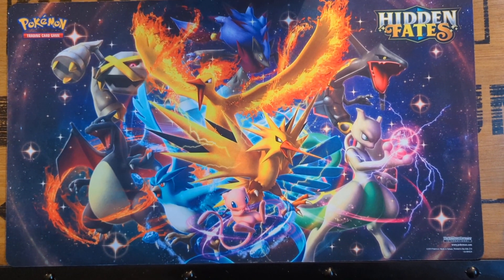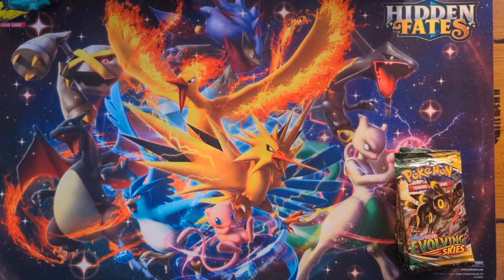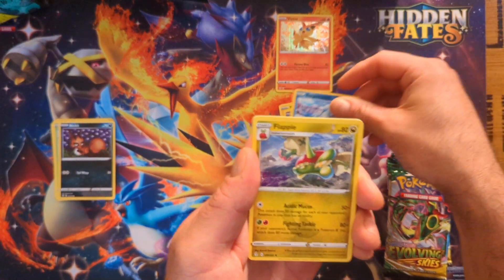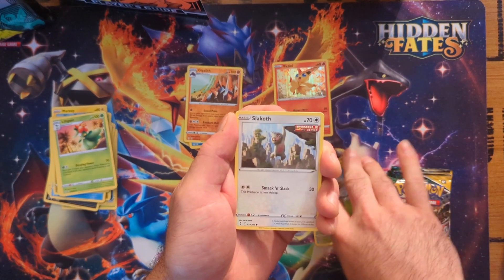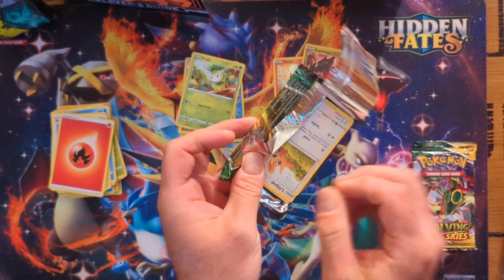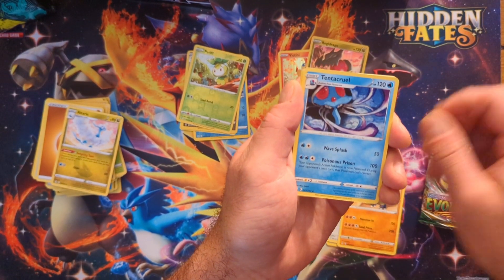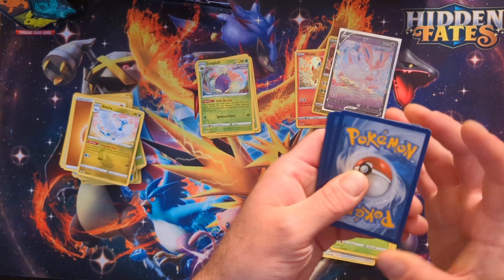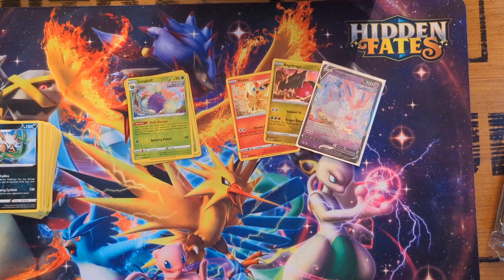Finally hit the Evolving Skies Jackpot at a local Walmart!!!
Opening an Evolving Skies ETB! Was out shopping at different local Walmart than usual and stumbled upon awesome stock of older products. Got 3 Evolving skies ETBs at $45 each!!! They also had celebrations, mystery boxes, etc. For sure I've got to go back to this one again.